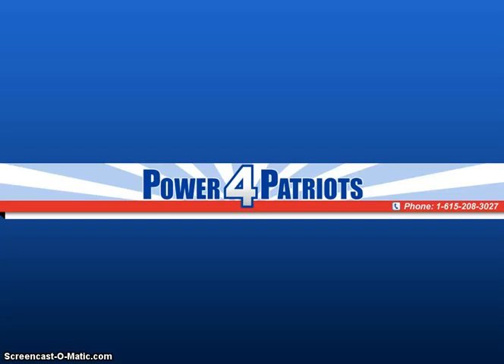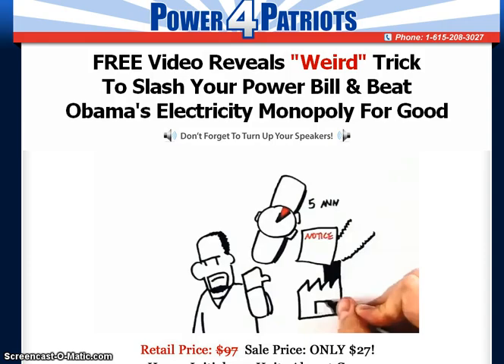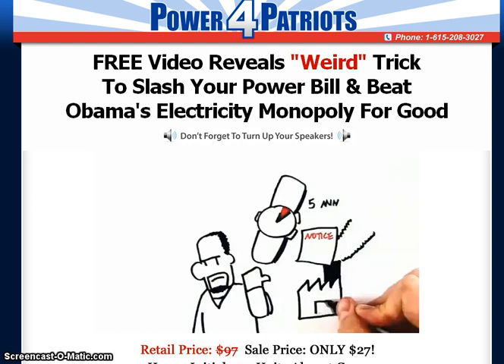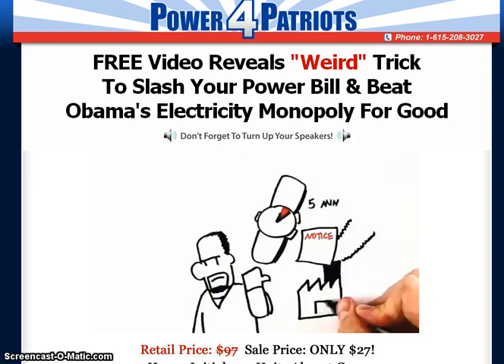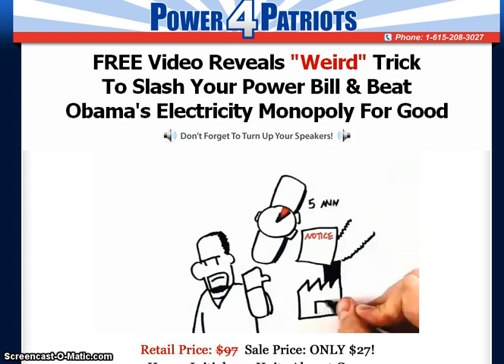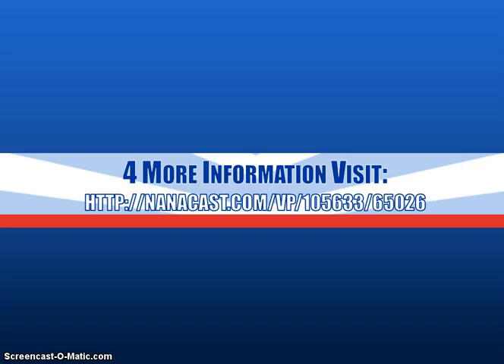power4patriots | LOOKING for power4patriots? Watch this video...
power4patriots

Click the link above for more info on power4patriots.

"Homemade Solar Energy"

Turning the energy from the sun into a benefit for the homeowner is a fairly simple task for people who wish to take advantage of homemade solar energy. Black plastic hoses coiled in the heat of the day will heat the water inside to a temperature that will be more than needed to shower or warm a pool.

Making a box lined with aluminum foil will create an effective but slow grill or broiler for the barbecue as well. Not a great need for technological skill here, but try this in summer and amaze the neighbors!

The next step towards using homemade solar energy is nearly as simple. Thermal panels can be constructed from a black painted radiator set in a box facing the sun at an angle of 30?

Copper tubes that have water slowly trickling through them are attached to the  rear of the radiator and with a small pump the heated water can be sent to a well insulated
storage tank for use within the home.

Showers, kitchen faucets and most washing purposes can be supplied on a continual basis even if the sun hasn't been very strong for a day or so.

An even more effective form of homemade solar energy is the evacuated tube collection system, quite easy for the DIY enthusiast to attempt as a project. It is very similar to the flat plate collector to look at, but with a vacuum tube that has a heat conductor attached to more efficiently trap any sun's energy. The movement of water here is similar to a heat exchange system, and while certainly more expensive the energy can be stored and released more effectively.

The ultimate in homemade solar energy is to use a photo voltaic cell to produce electric power. This form of renewable energy is one of the cleanest and efficient with a truly environmental positive effect.

Simple systems using a little technical expertise will provide a substantial amount of the energy needs of a household during most of the year. The bigger the cells and the more that are linked together, then the greater potential for supply of a home's needs.

Homemade solar energy will demand little alteration to the look or structure of the home.

Installation on the roof is an obvious site, but strengthening won't be needed. The primary requirement is to avoid shade and the possible effect of overhanging tree branches.

Some people have been so proud of the look of the solar panels that they have incorporated them into sculptures on raised areas in the garden as evidence of their desire to be green pioneers.

The advances in systems for homemade solar energy have been striking in the last decade. No longer are these expensive toys for the enthusiast, but efficient and convenient ways to save on utility bills.

Previously the cells could be unreliable and dependent only on having strong sunlight which made them all but useless in the cold of a winter's day. Now homemade solar energy is available nearly all year round, and at less than 50 per cent of the cost of a few decades ago.

Of course, if we consider that solar energy has been used for thousands of years to dry meat and grains for use out of season - then we can see that there is really little new under the sun after all.